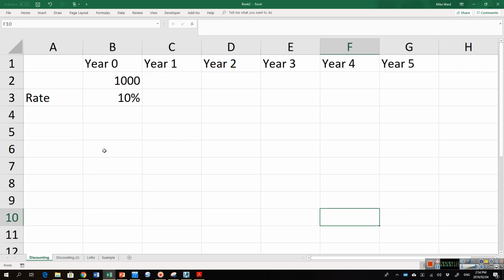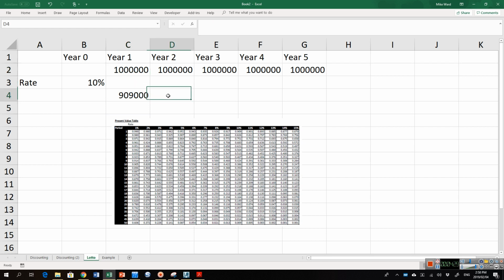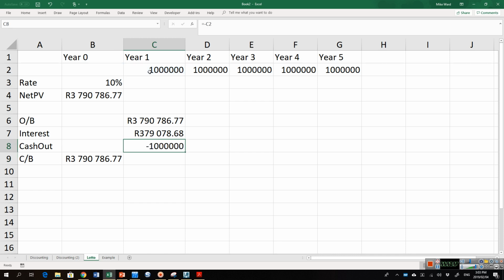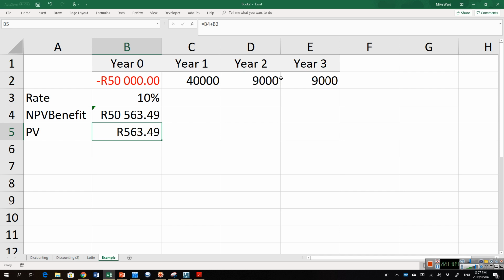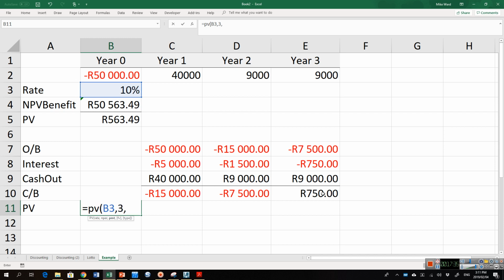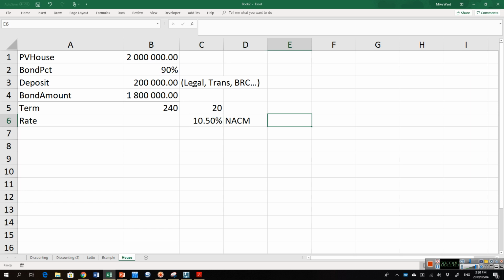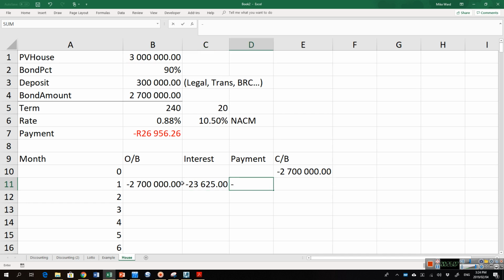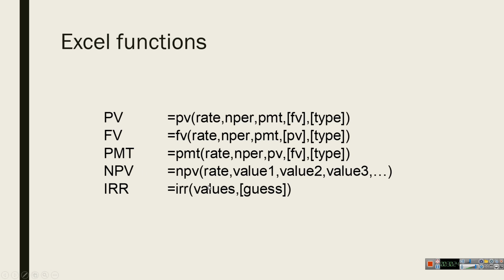Time Value of Money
One of the most important concepts in finance and economics.   I explain.